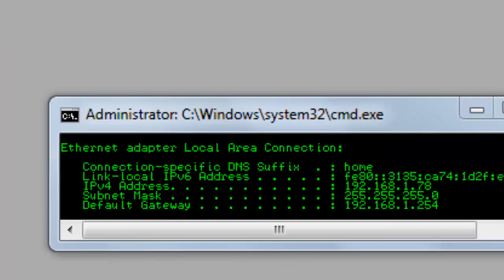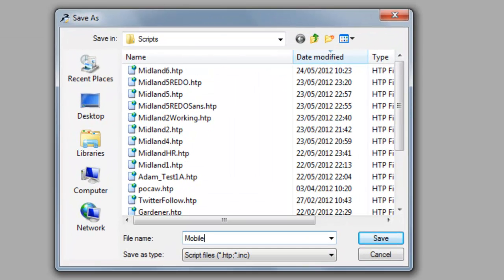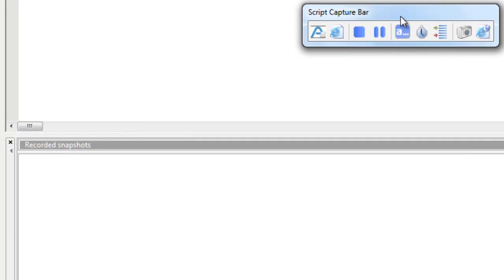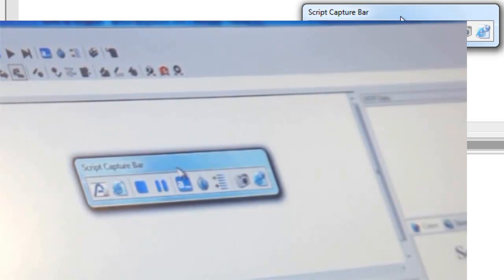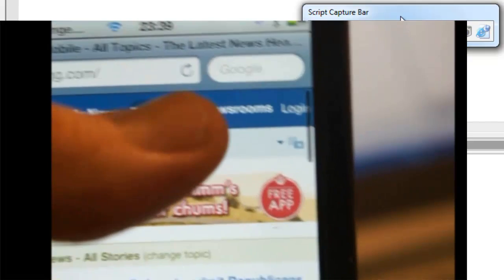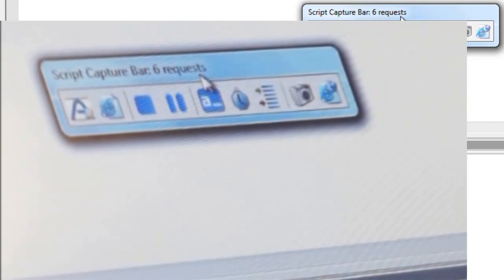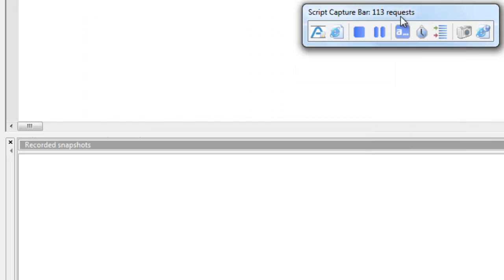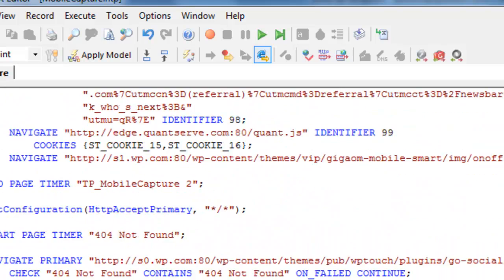AgileLoad Mobile Performance & Load Testing (Transaction Script Capture)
Capturing user activity from a device is easy with AgileLoad due to the multiple capture mechansims it supports. In this case we capture a few mobile web requests from an iPhone which could then be used to build a mobile testing scenario. Once the transaction is captured in AgileLoad it is edited in the same way that any other kind of script is edited in AgileLoad.